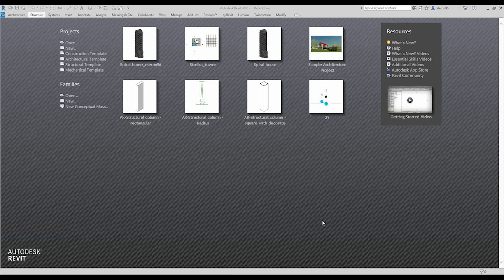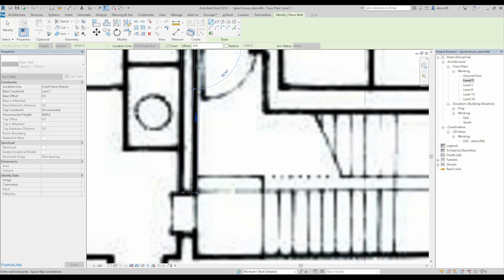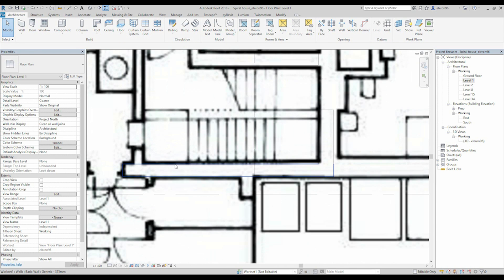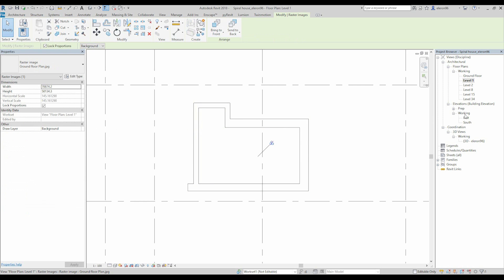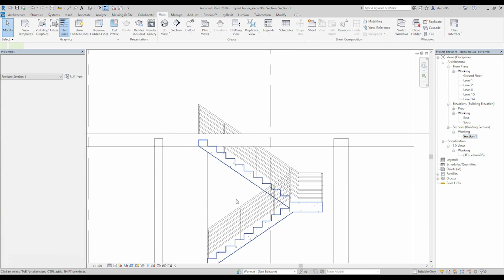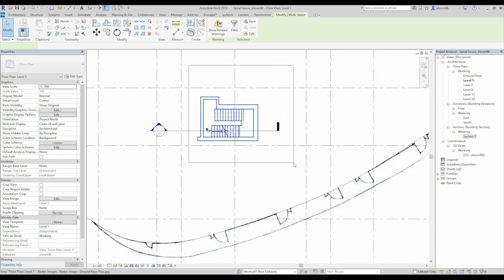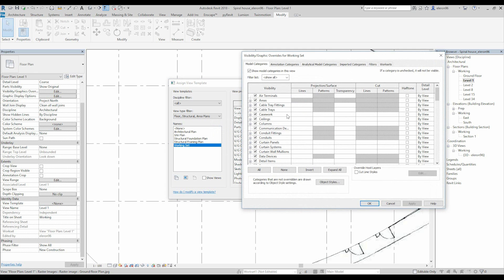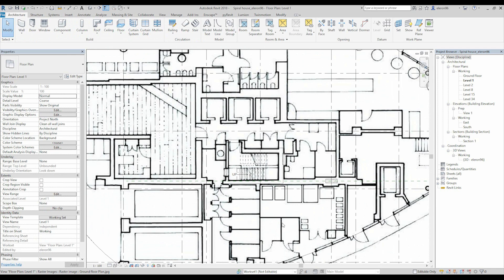Learn Revit in 5 minutes: Stairs. Part 3 [For new users]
Here I'll start to project from 0 to the end. It's a long-term project so be patient and does not forget about questions.

For professionals in Revit. Yes guys, this tutorial for entry-level users. please help me and leave constructive comments to help new users. You are the best!

All files in this series will be for free and will be able below

I'll try to make some live stream afterward. For the answer to your questions and show you more things.

Let's make this tutorial together!